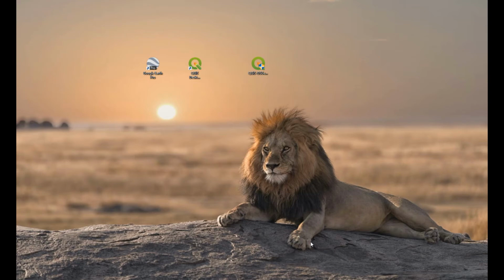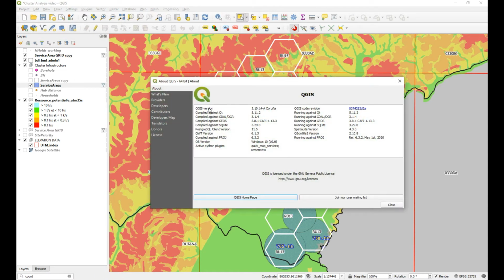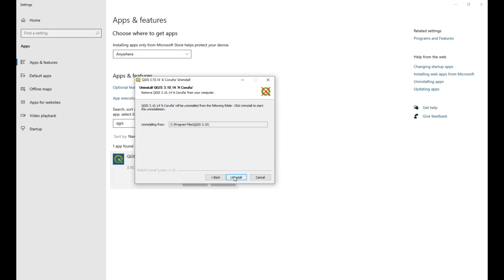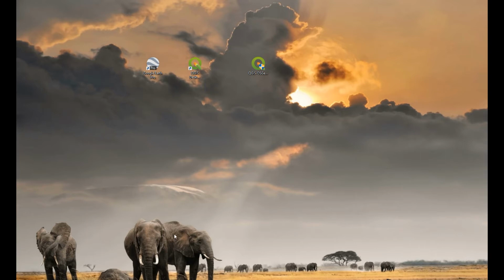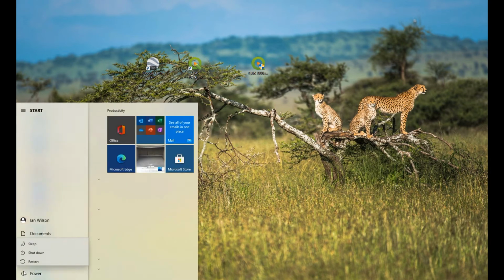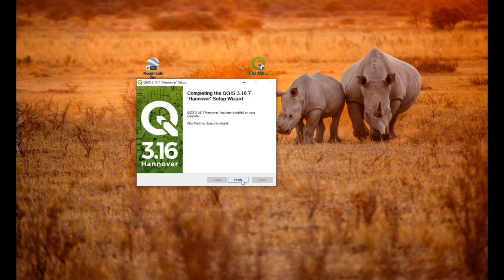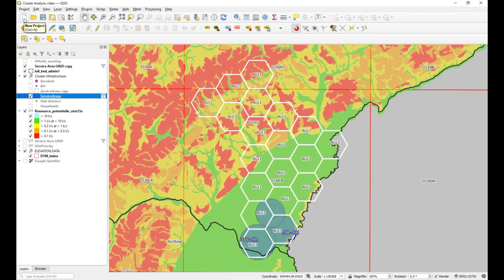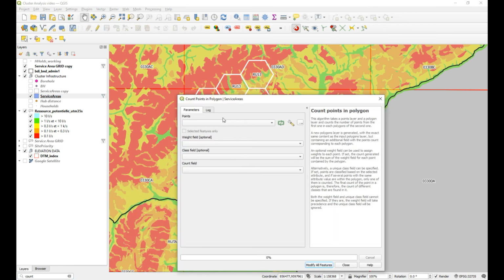QGIS - Uninstalling the Software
A brief video demonstrating how to uninstall and reinstall a newer version of the QGIS software.